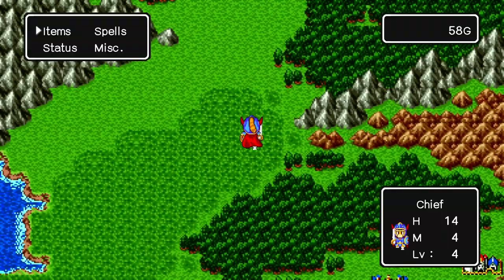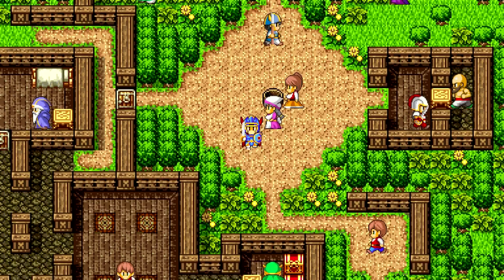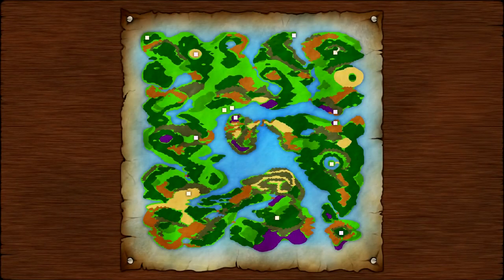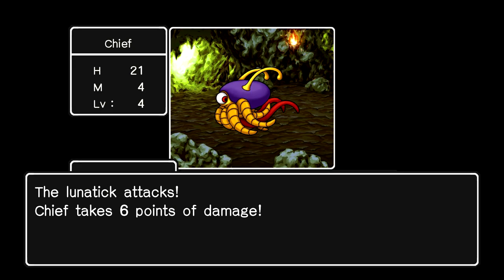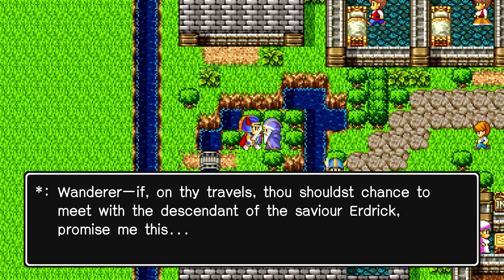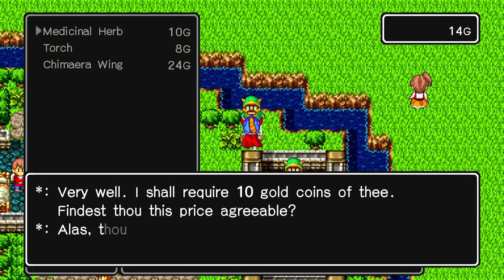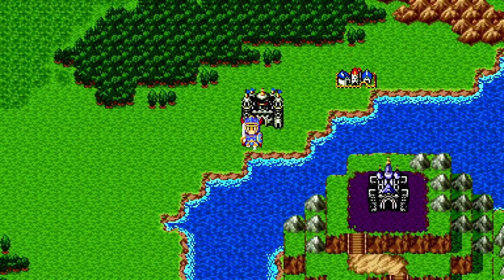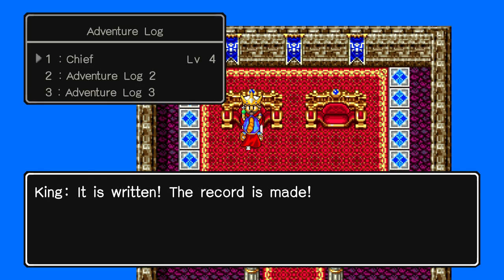INTO THE WILDERNESS - Let's Play Dragon Quest I - Episode 2 - Nintendo Switch - sackchief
Watch the Other Episodes!!!

Hey folks, welcome back to another episode of my Dragon Quest I Playthrough on Nintendo Switch.  Today we’re going to be heading over eastward to meet the first sage who gives us a mission in exchange for his artifact.  The harp of Galen!  Afterwards we head over south to Rimuldar, a town known for selling keys, which can help us on our quest.  This is sure to be an exciting episode!!  Hope you enjoy!